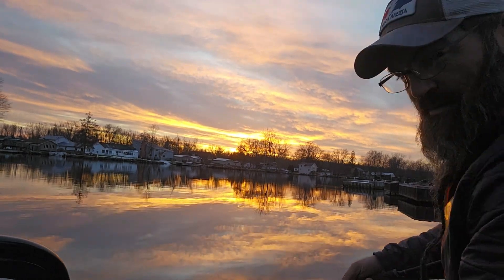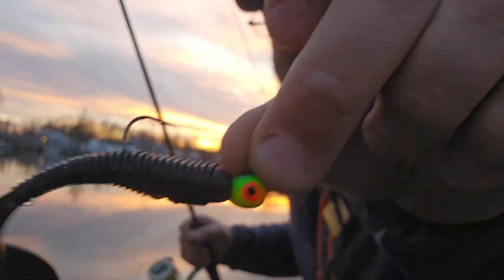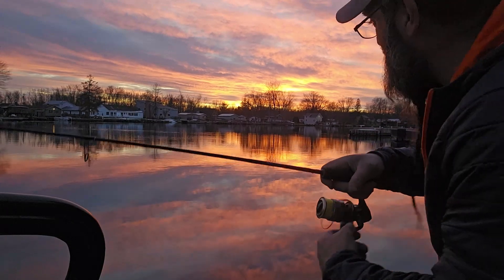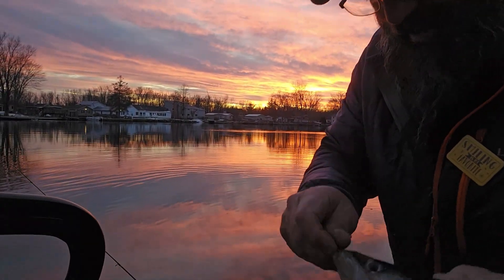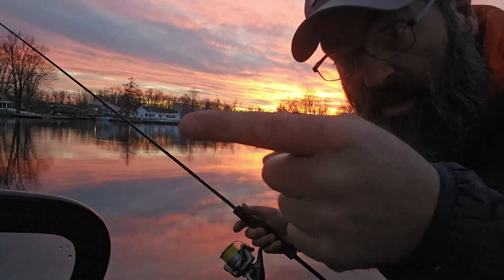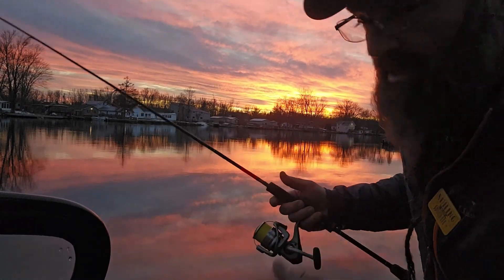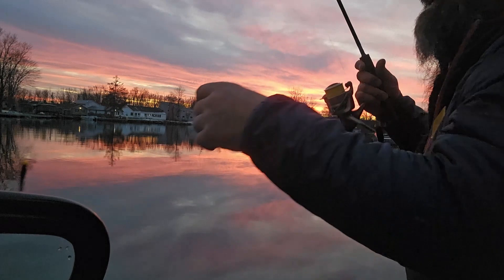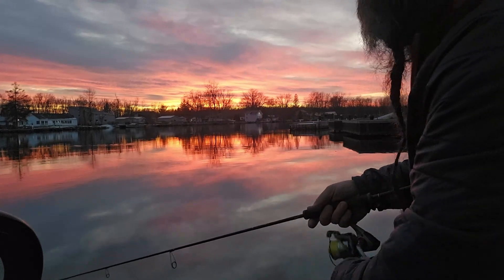Winter River Walleyes | Finesse Swimbait fools em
The Awakening Angler

“Keep ur tip up” Matt

Krenzer Marine
Starcraft Marine
JT Outdoor Products
Dakota Lithium Batteries
Bob Johnson Auto Group